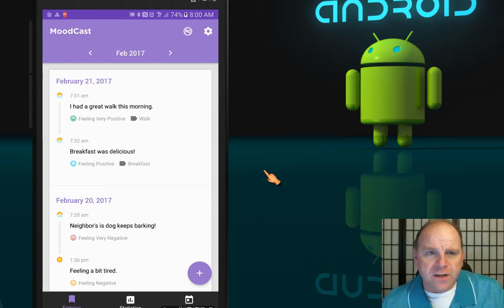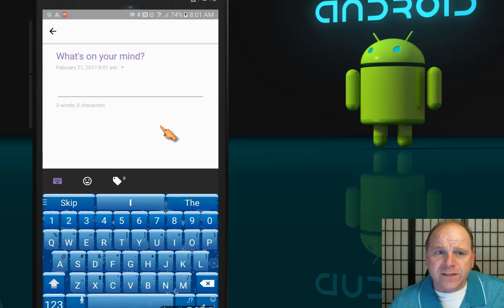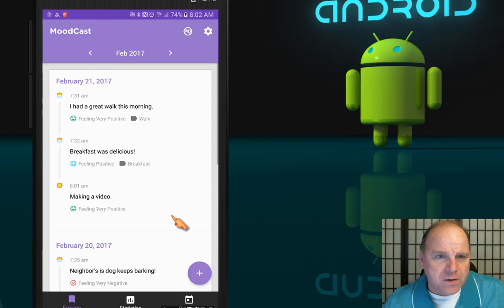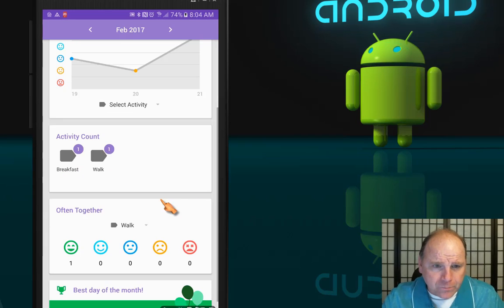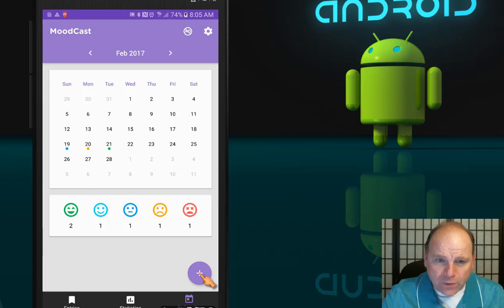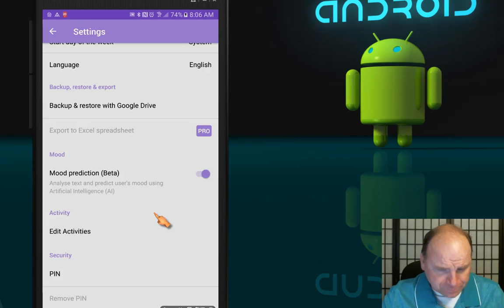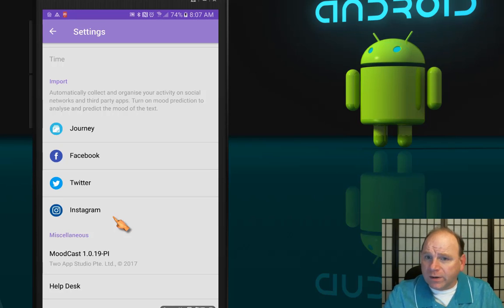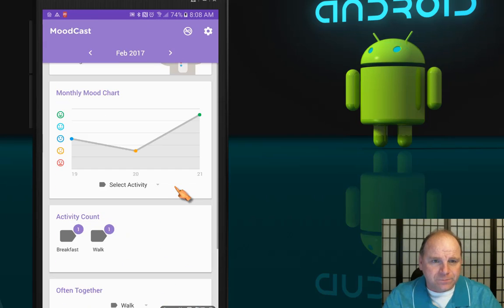Android App Review: MoodCast - Smart mood tracker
A review of the Android app MoodCast - Smart mood tracker